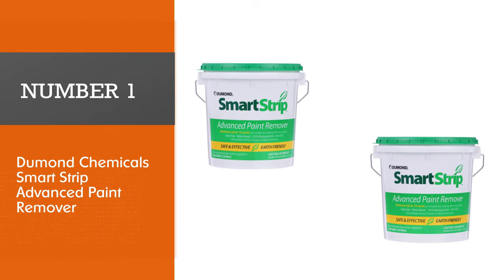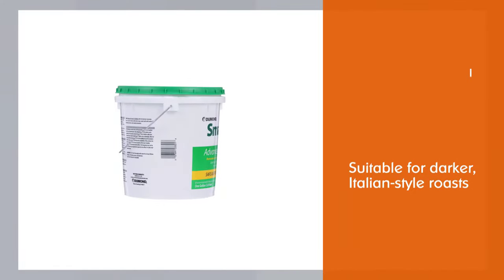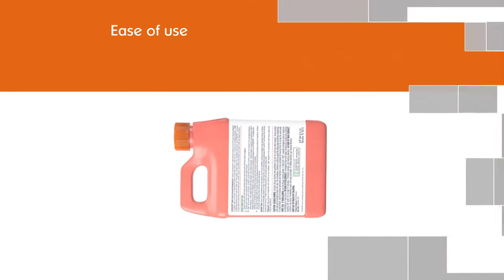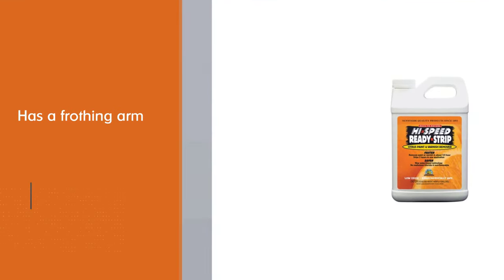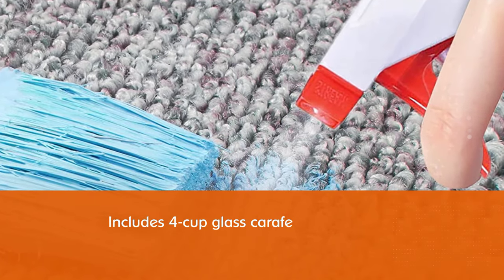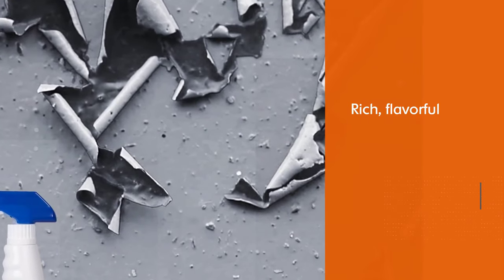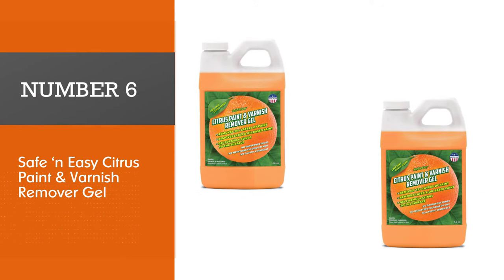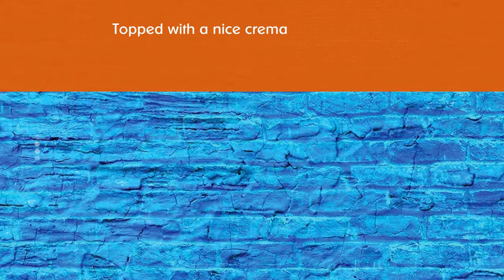Top 6 Best Paint Remover for Metals Reviews 2023 [RANKED]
Links to the best paint remover for metals listed in this review video:
► 1. Dumond Chemicals Smart Strip Advanced Paint Remover
► 2. Citristrip QCSG801 Paint & Varnish Stripping Gel
► 3.  Sunnyside Corporation 65664 Paint & Varnish Remover
► 4. MAX Strip All Purpose Remover
► 5. Motsenbocker’s Lift Off 411-01 Spray Paint Graffiti Remover
► 6. Safe ‘n Easy Citrus Paint & Varnish Remover Gel

🕝Timestamps🕝
0:09- Introduction
0:18- Dumond Chemicals Smart Strip Advanced Paint Remover
1:08 - Citristrip QCSG801 Paint & Varnish Stripping Gel
1:54 - Sunnyside Corporation 65664 Paint & Varnish Remover
2:35 - MAX Strip All Purpose Remover
3:25 - Motsenbocker’s Lift Off 411-01 Spray Paint Graffiti Remover
4:04 - Safe ‘n Easy Citrus Paint & Varnish Remover Gel

★What is a paint remover for metal?
Paint stripper, or paint remover, is a compound item intended to eliminate paint, completions, and coatings while likewise cleaning the hidden surface. The best paint remover will quickly and easily break down the old paint, varnish, or coatings on the surface you’re treating, so they can easily be wiped or scraped off.